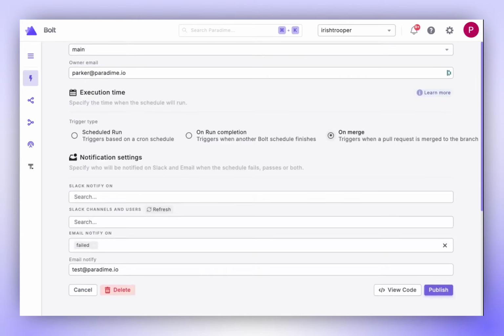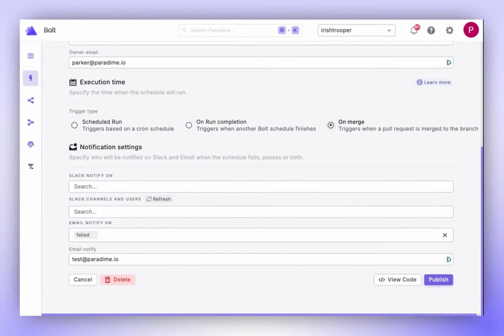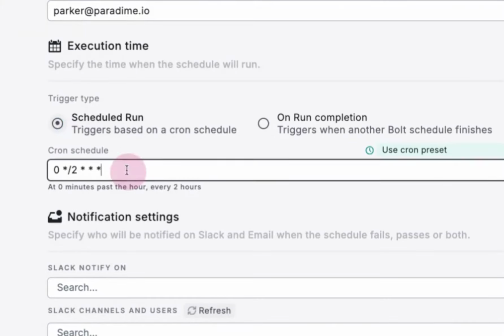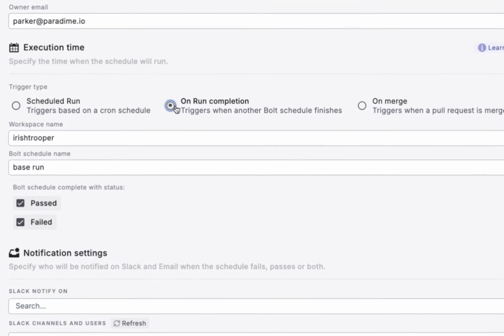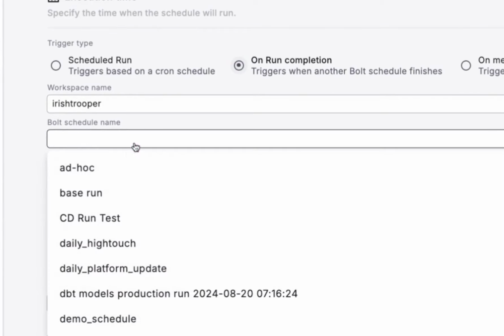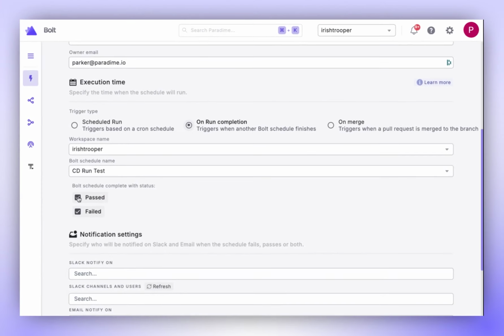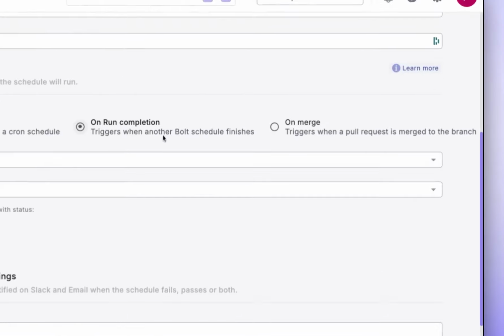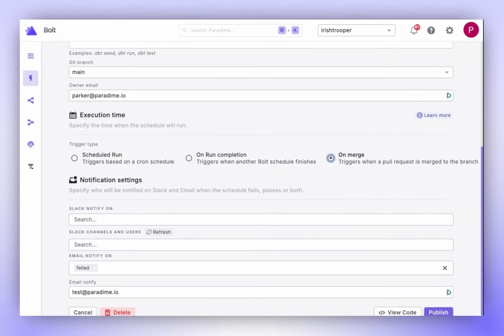Bolt Schedules | Understanding Trigger Types